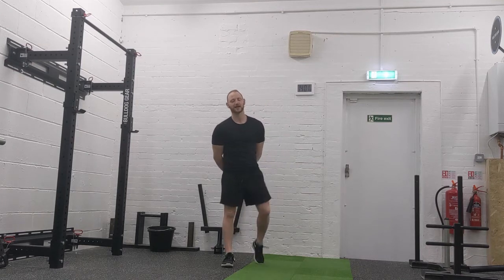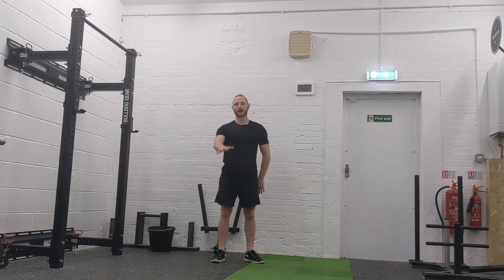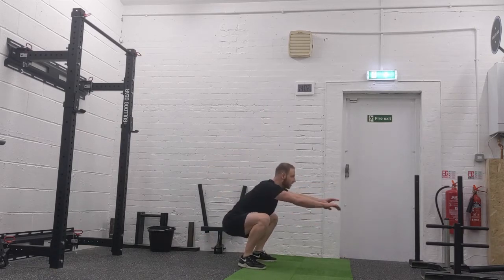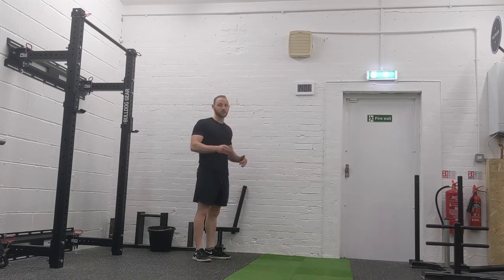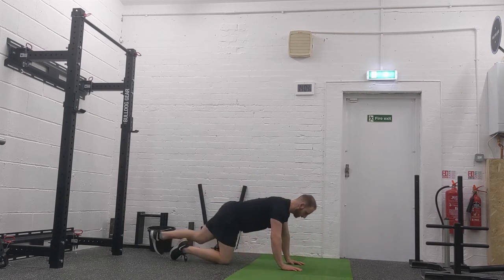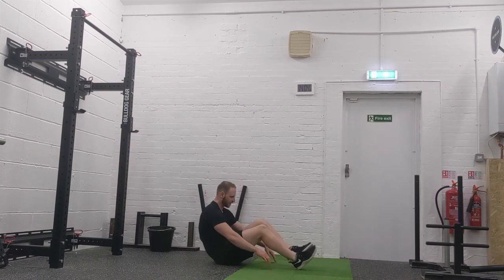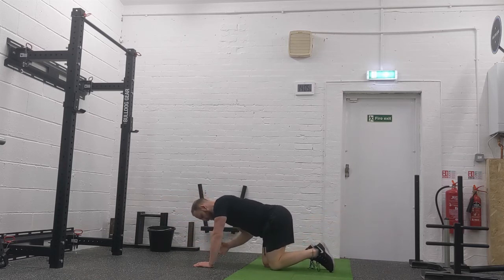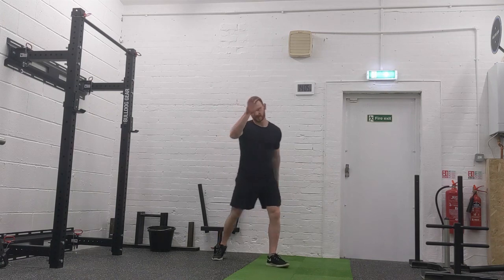Compound corporate home workout - week 33, day 3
20minute AMRAP
1 round:
4 - Switch climber
4 - Push ups
4 - Squat to Burpee
4 - Lunges
4 - Squats
10 minute EMOM
5 rounds Repeat twice
1)Bridge to toe touch
2) Rotating side plank
3) Walkouts
4)V-sit
5) Super man plank